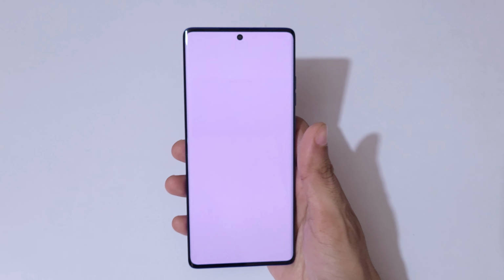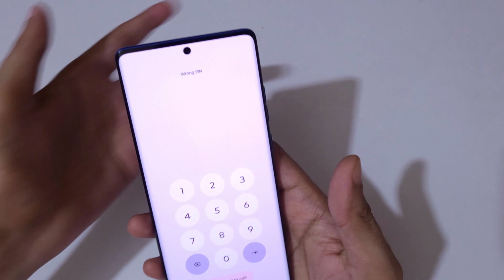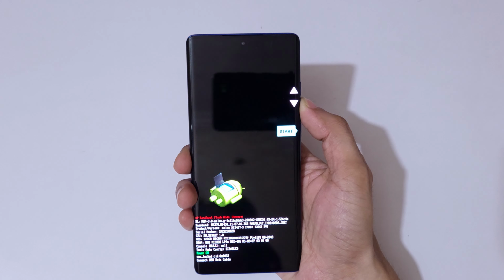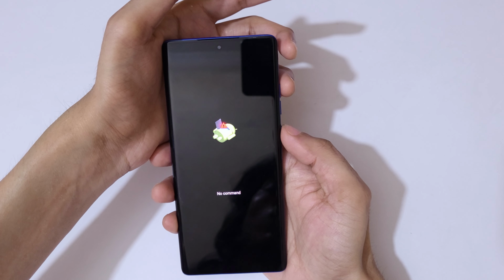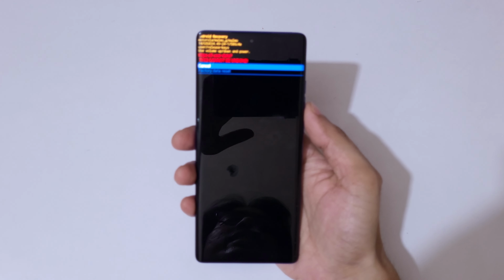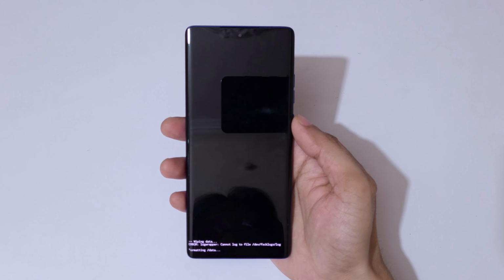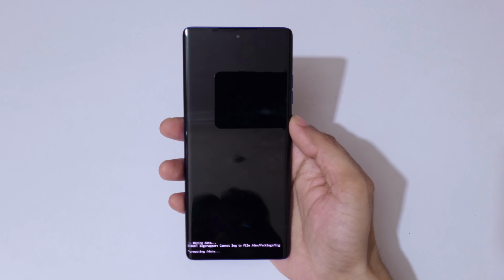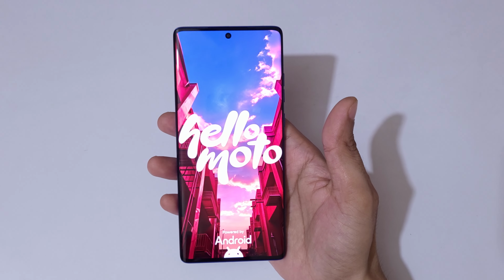How to Hard Reset Moto G85 5G - Forgotten Password/Factory Reset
How to Hard Reset Moto G85 5G Smartphone. If you forgot the security password of your Moto G85 5G, This will work for Moto G85 5G and any other Motorola Smartphone. [Factory reset/wipe all data]